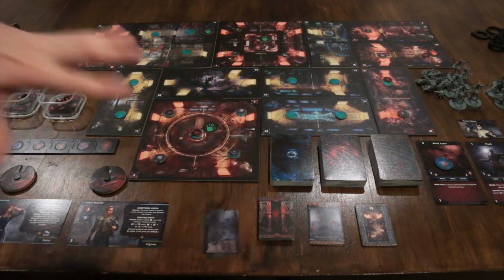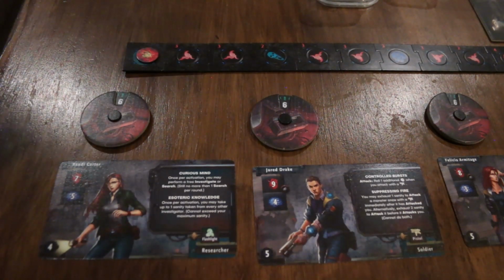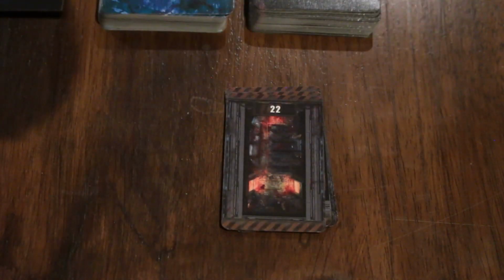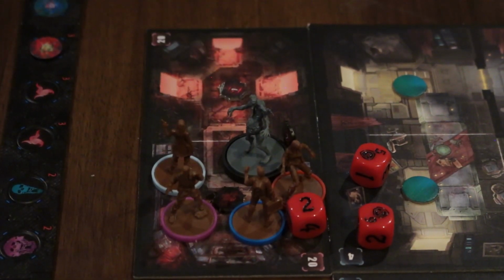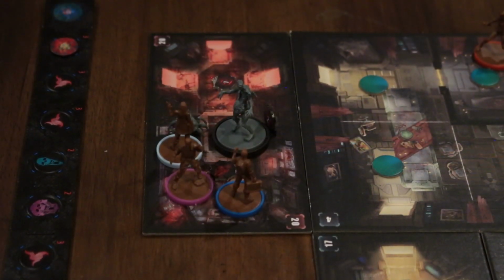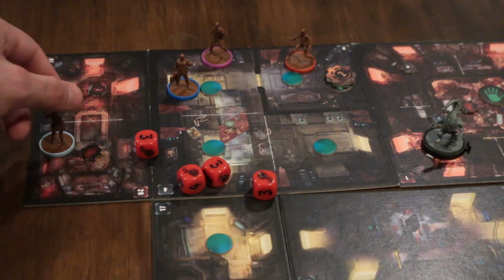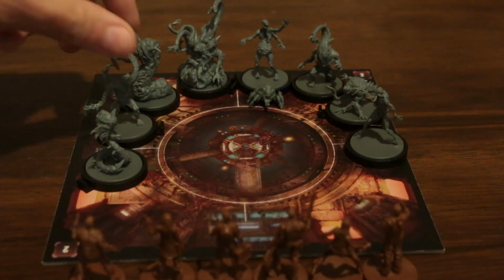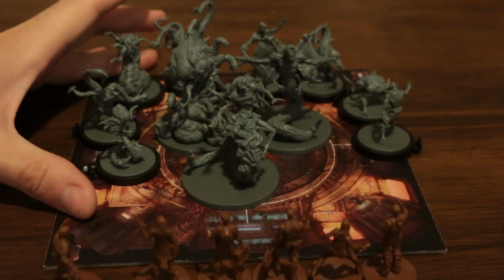Deep Madness - Review